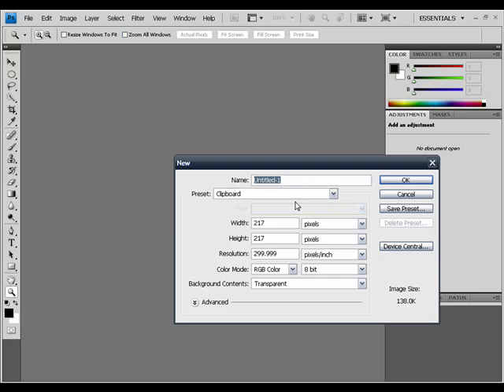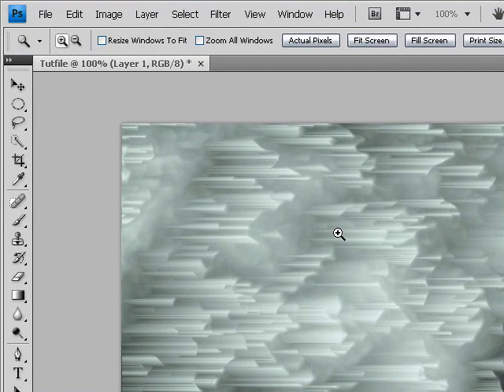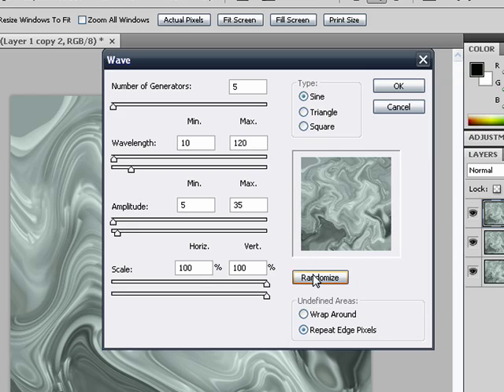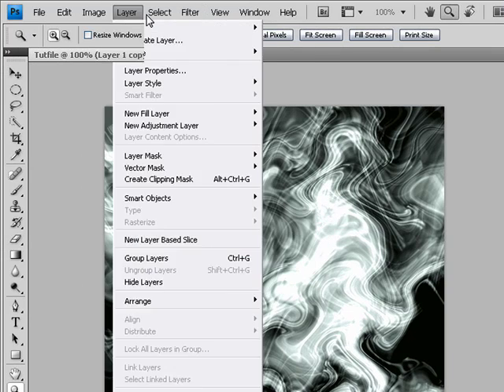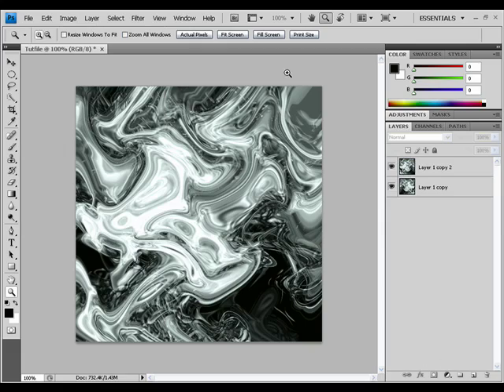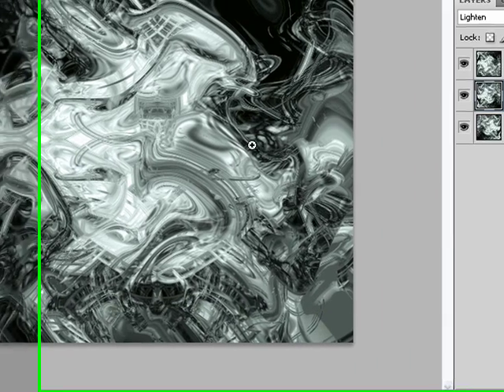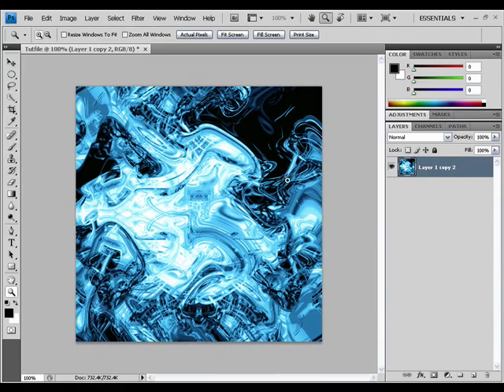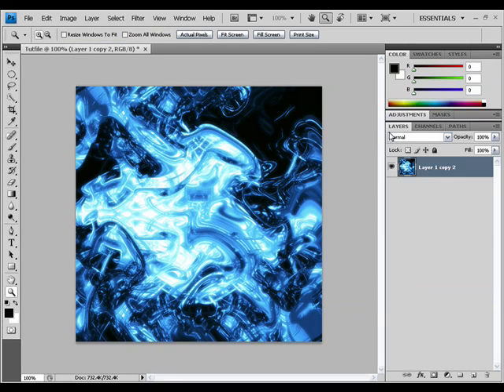Photoshop Wave Design Tutorial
This video teaches you how to create a neat little wave design that you can use for pretty much anything background related.

Captured and recorded with Camtasia Studio 5.

I was half dead when I recorded this, so that explains my stellar enthusiasm.